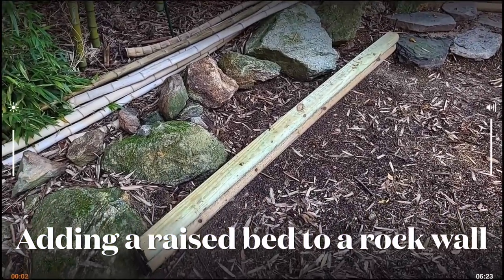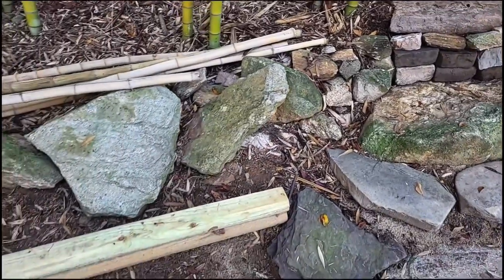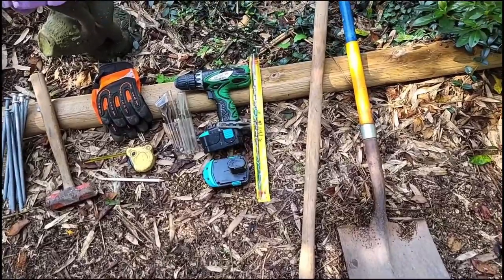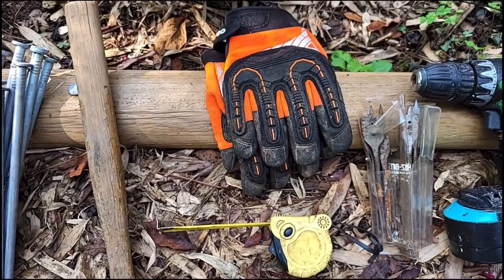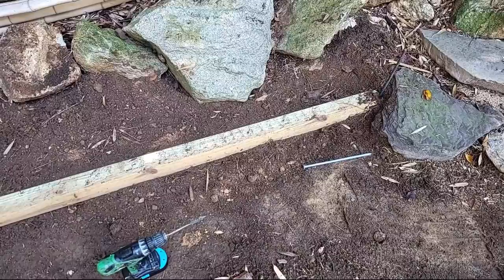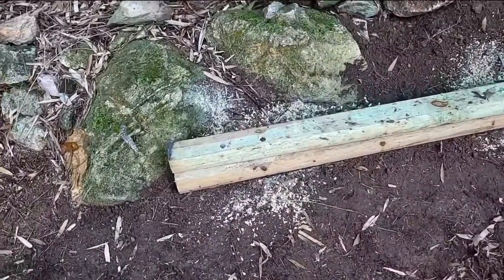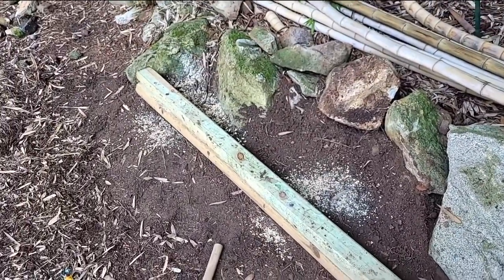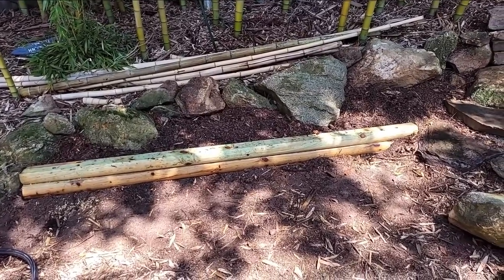ADDING A RAISED BED TO A ROCK WALL — PART TWO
Five years ago when I was very, very ill — my dear wife took over many things I should have helped with but just couldn’t. A landscape company carved away much of the one corner of our back yard. They removed many bamboo rhizomes heading towards our house. We wanted to keep the bamboo stand so they also installed a bamboo barrier system. When installing the barrier, they encountered an endless amount of huge stones. My wife suggested they pile them in front of the deep bamboo barrier and bamboo stand. Until very recently, I sort of ignored that wall — but being a dry stacked rock wall builder in my past — I decided the wall needed attention.

We are still in the process of redoing portions of the wall now. Getting up into the terrace of the bamboo stand was quite tricky and unsafe. I decided to add a natural looking set of stone steps. My wife and I also thought the irregularities of the wall’s “flow” lended itself to a creative solution. We added a raised bed where we could solve the irregularities and subsequently plant some shade-loving vegetation.

This second, shorter video offers tips and ideas of adding a raised bed to a rock wall. A longer video on this same subject about the first raised bed we created and adding stone steps to a rock wall can be watched

What I do here on my channel takes many hours of dedication to you fans out there. If you would like to send a small donation my way, you can do so Thanks!

My ambient, dark ambient, prog & fusion & improv jam rock is available

It is only uploaded here to promote the musicians and their art. Thanks.